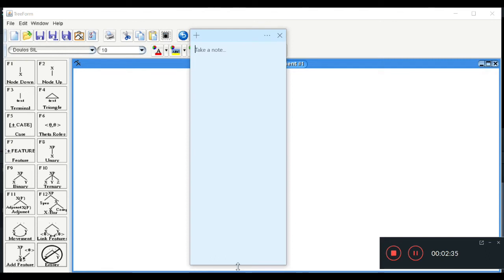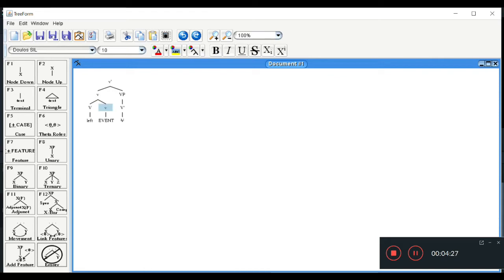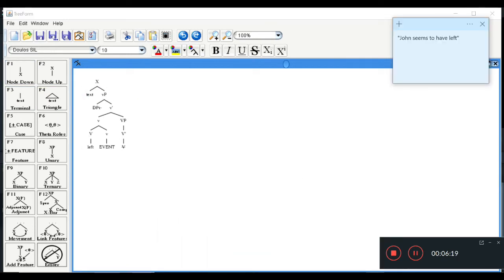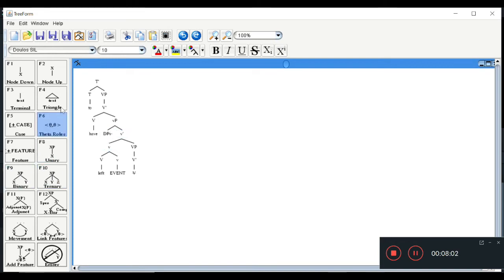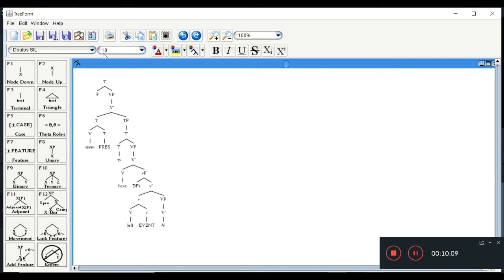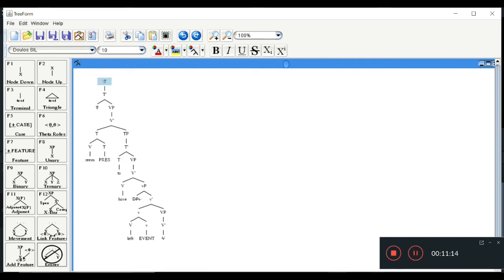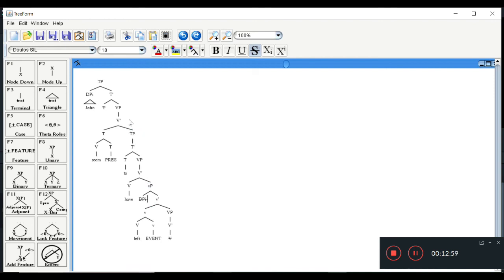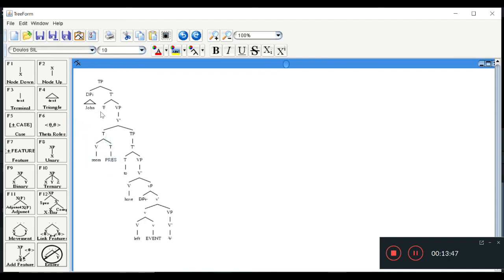chaotically rambling about subject to subject raising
In which I chaotically, and badly, try to explain StSR, and struggle to use Treeform.